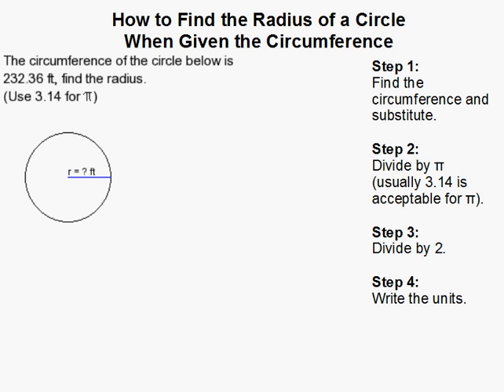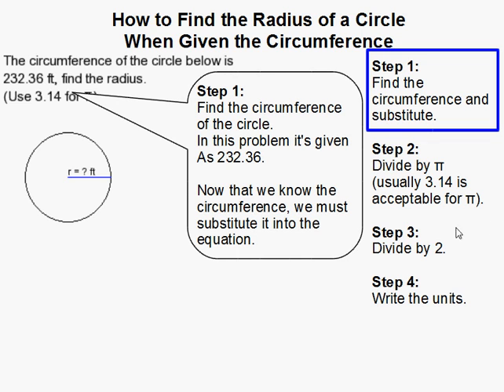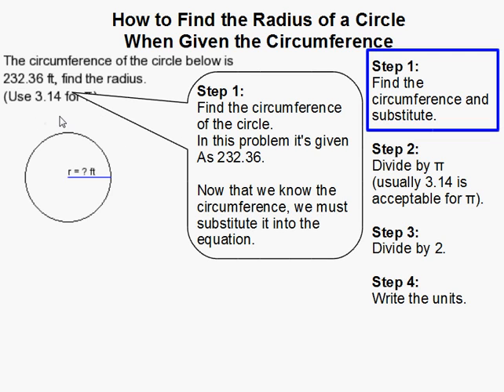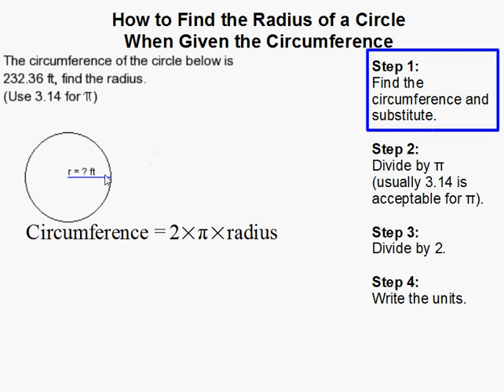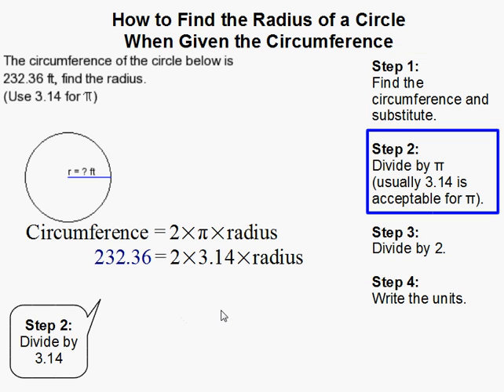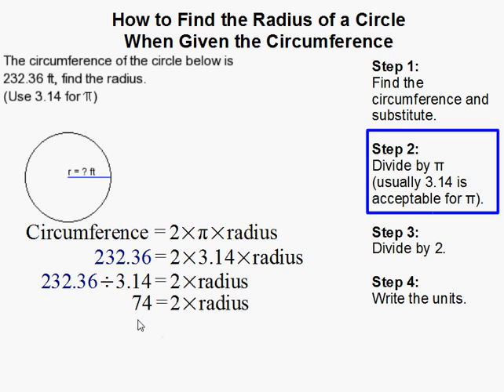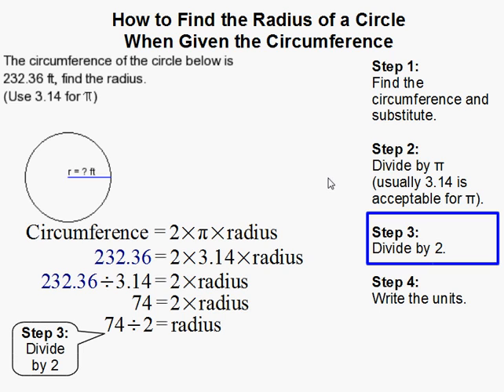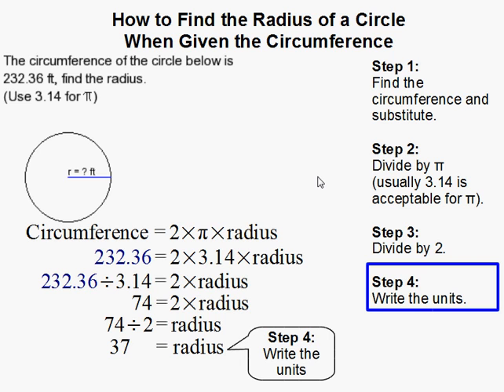How to Find the Radius of a Circle When Given the Circumference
- How to Find the Radius of a Circle When Given the Circumference.  For more practice and to create math worksheets, visit Davitily Math Problem Generator